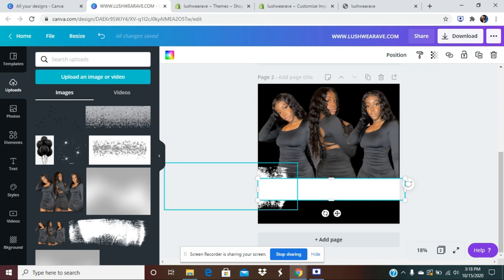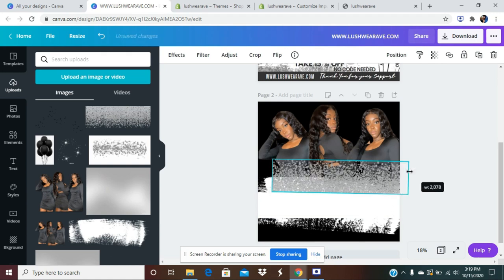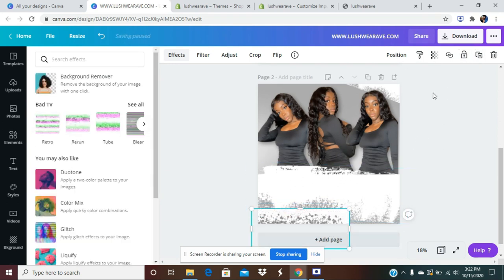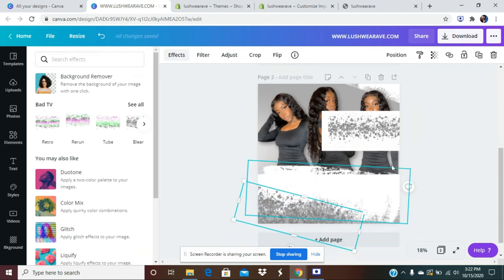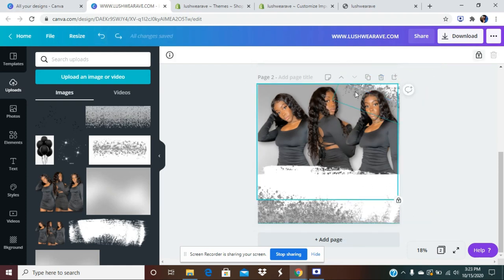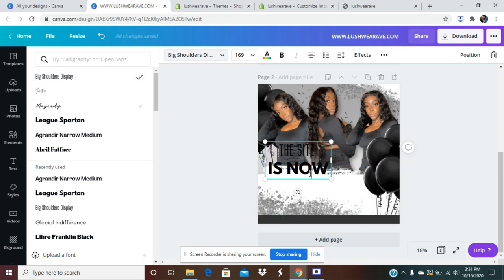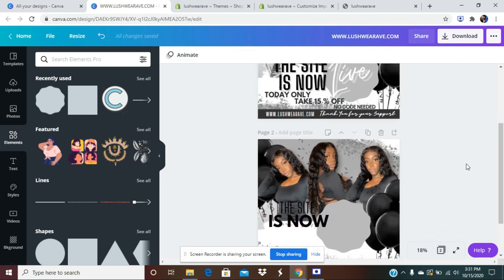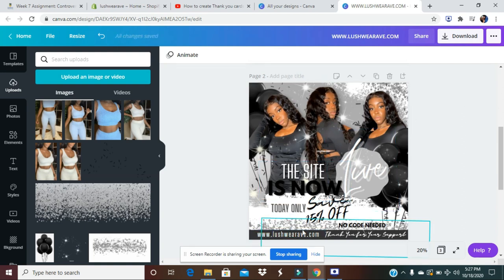D.I.Y SOCIAL MEDIA FLYERS USING CANVA| HOW TO MAKE FLYERS USING CANVA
If you have an questions on how I did something, leave in down below.

APPS USED

BAZAART
CANVA

Business Instagram.com/lushwearave